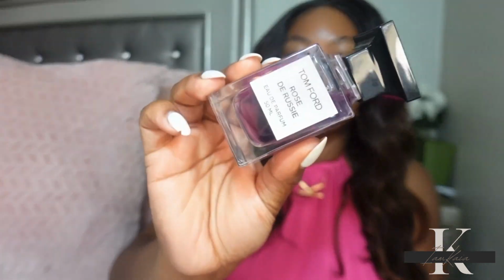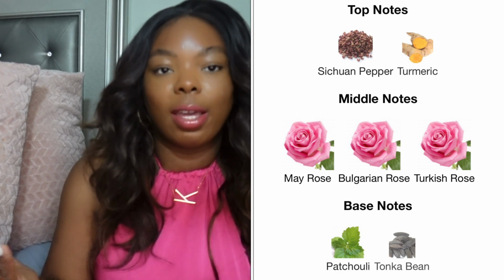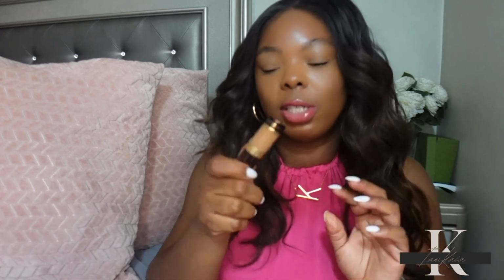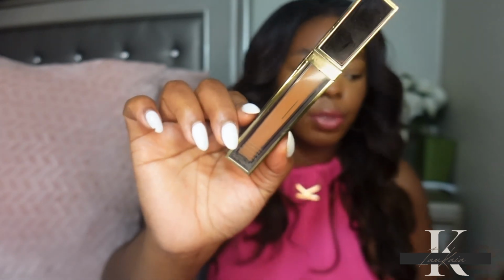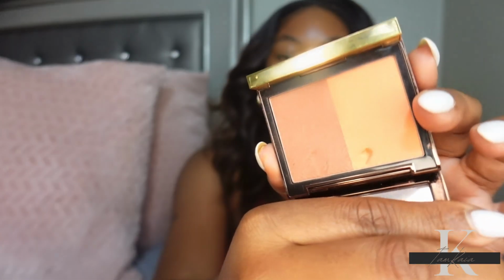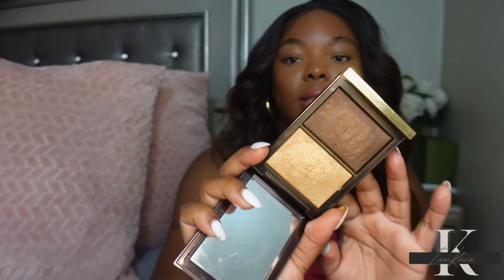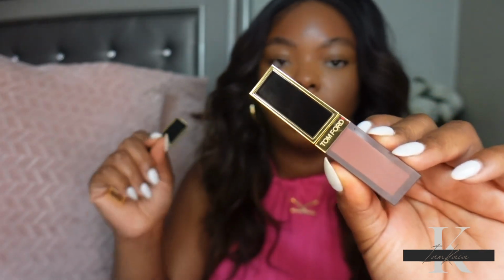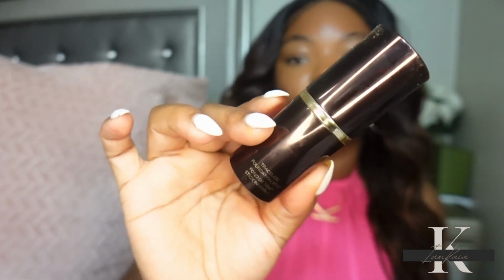The Best & Worst Of Tom Ford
Hey y’all in this video I’ll be sharing the best & worst products from Tom Ford. Expect to see fragrances, makeup.

Tom Ford shade and illuminate concealer

Tom Ford Emotion proof concealer

Tom ford traceless soft matte concealer

Tom Ford shade & illuminate blush

Tom Ford soft matte primer

Tom Ford luxe gloss

Tom Ford lip luxe matte

Tom Ford Shade and illuminate cream contour

Tom Ford Soft Matte traceless foundation

Tom Ford traceless foundation stick

Tom Ford rose prick

Tom Ford Bitter Peach

FAQ’s 📝

Upated Foundation Shades — Iamkaia.online

My Concealer Shades 📌

Updated Concealer Shades — Iamkaia.online

Bloomingdale’s 📌

Nordstrom 📌

Sephora 📌

Ulta 📌

Nars Cosmetics 📌

Laneige 📌

Come save money on Fetch with me! Sign up w/ code WWFHTY & get 2,000 pts See you there!